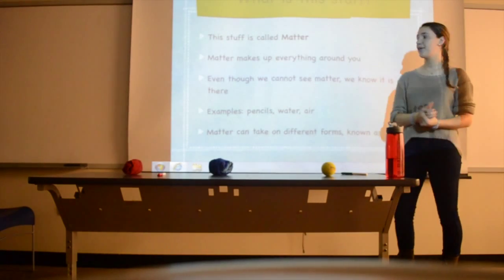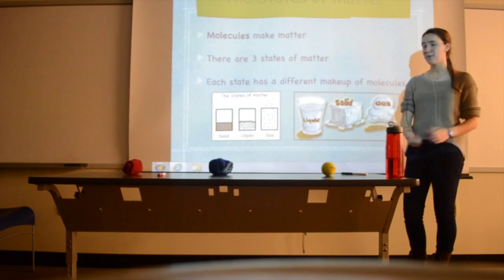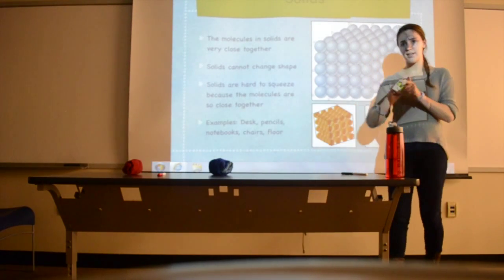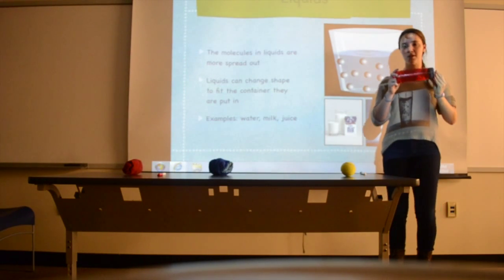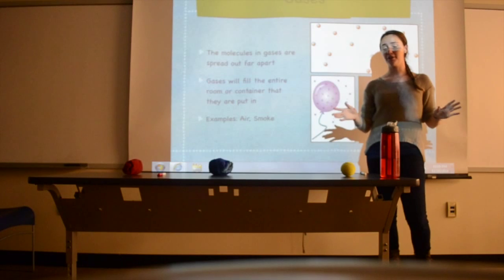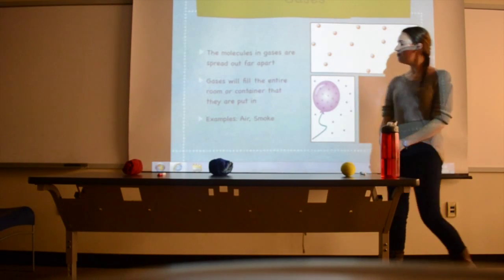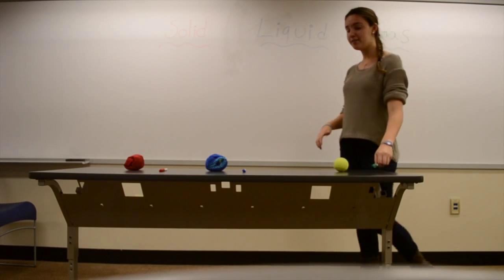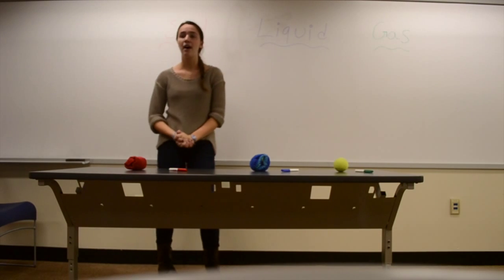Leson plan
Rachel Singer Lesson Plan, EDU 202